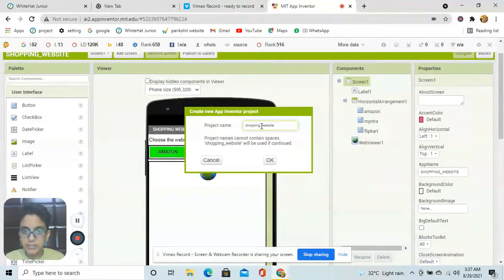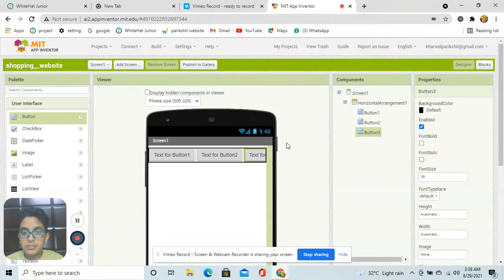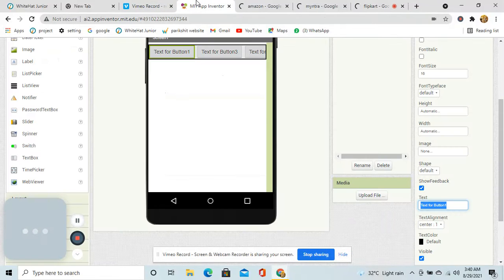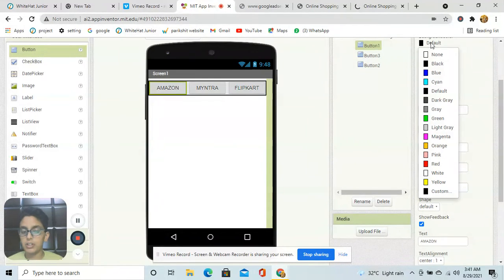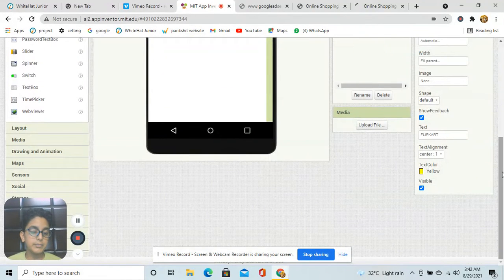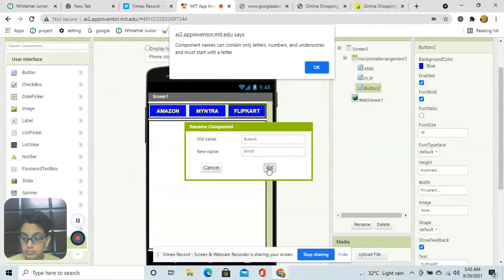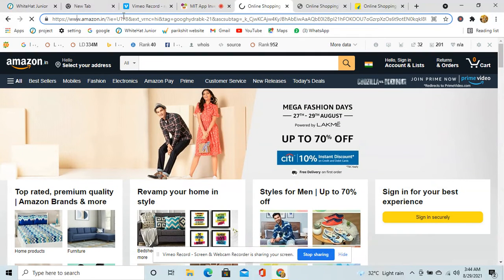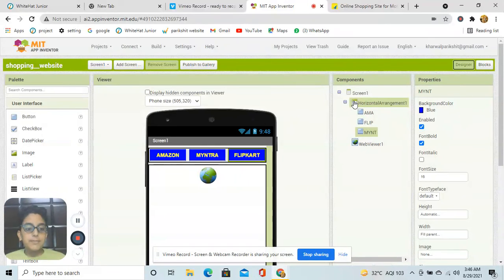How to make private app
Freefire id- RAOJKL..LL
App name- MIT app inventor